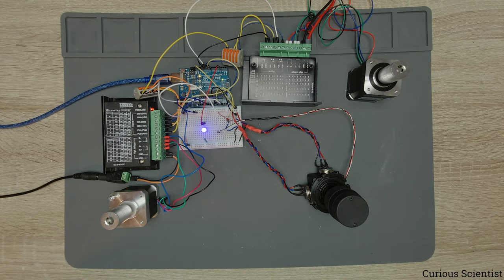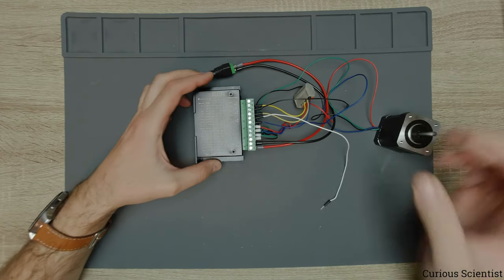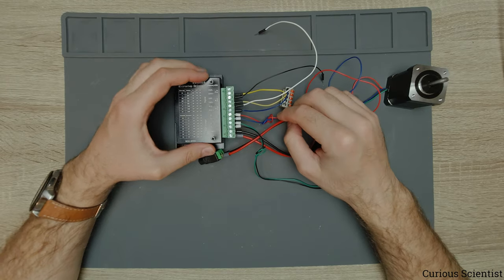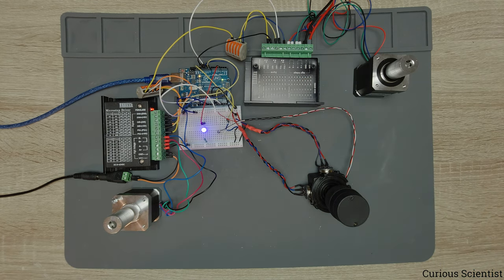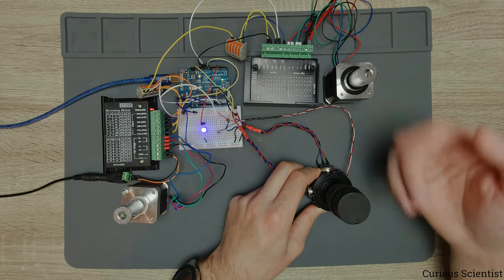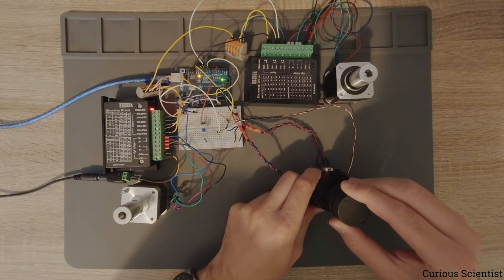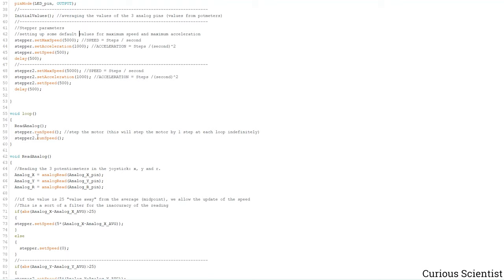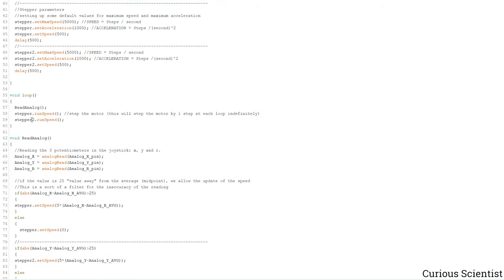Multiple stepper motors with joystick, TB6600 and the accelstepper library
In this video I show you how to control two independent stepper motors by a joystick using the accelstepper library and two TB6600 stepper motor controllers. The principle of the circuit is relatively simple, you just have to read the output voltage of each potentiometers in the joystick and determine a stepping speed based on those values. I really like this joystick, because it has a very good mechanism, and the potmeter is less noisy than the regular “PS2 joystick”.